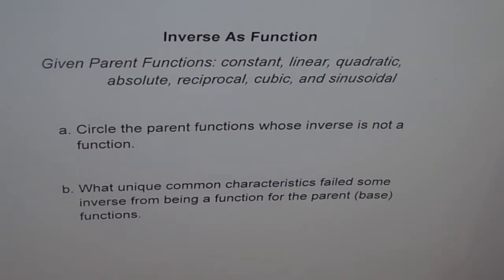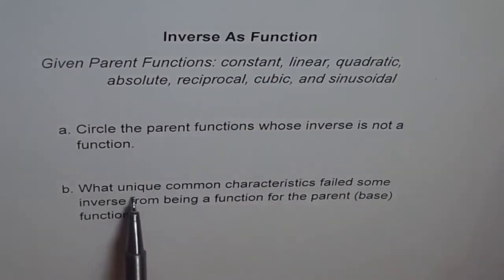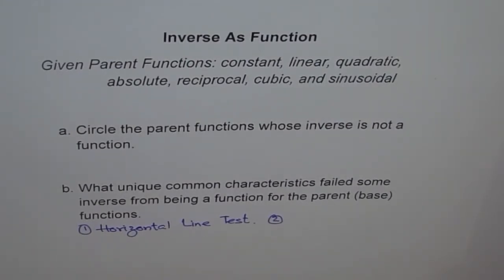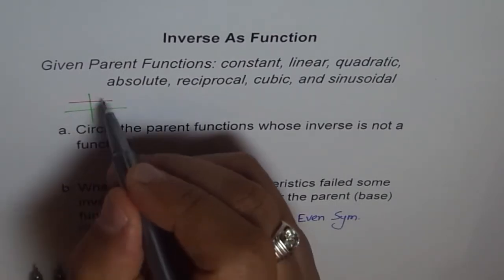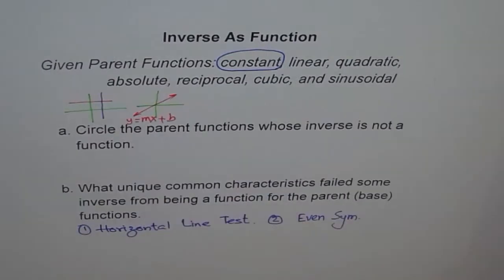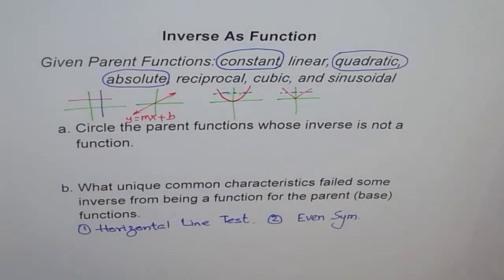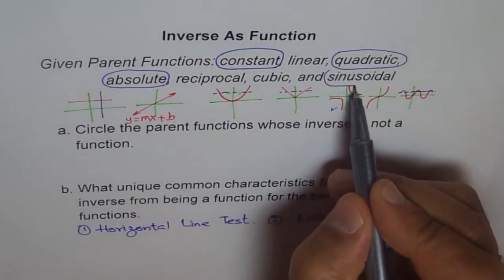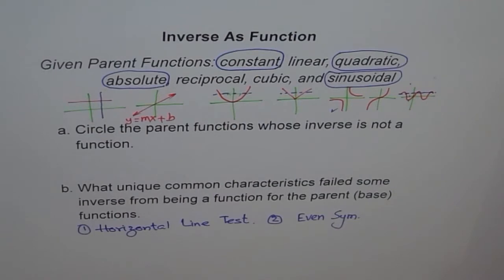Identify Parent Function Whose Inverse is Not Function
Identify the parent functions whose inverse is not function.
Main characteristic to look for is the Horizontal Line Test.